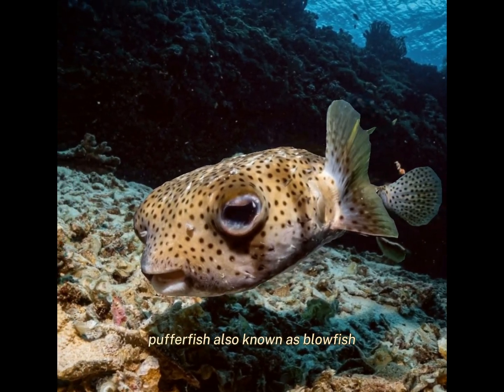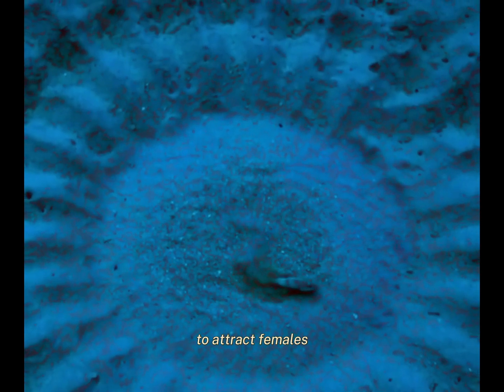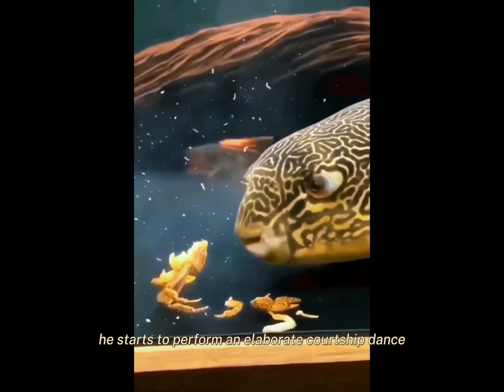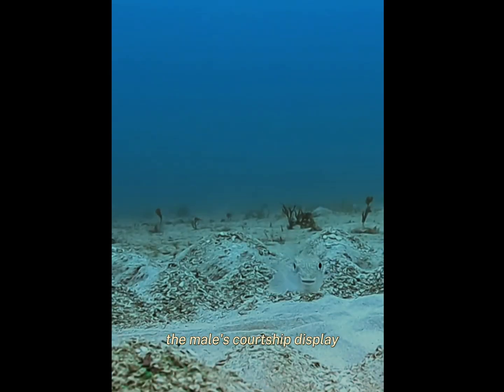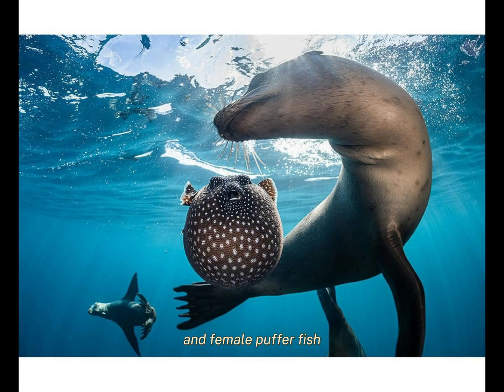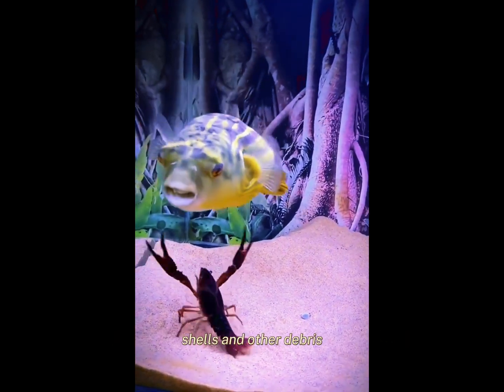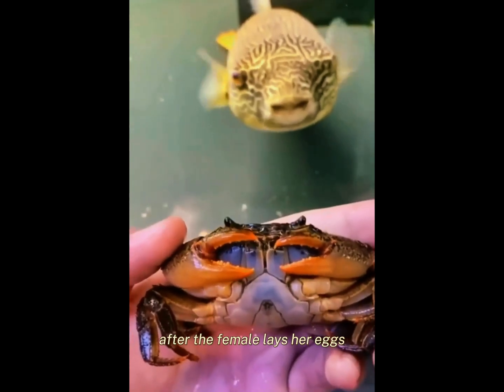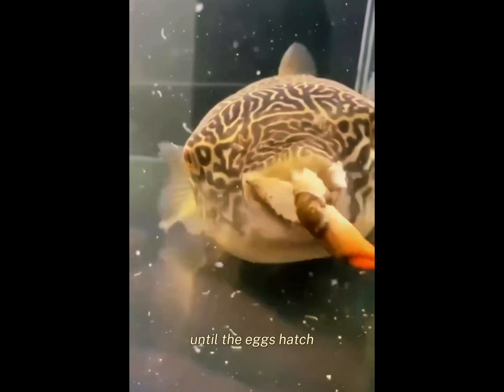Pufferfish builds sand sculpture for mating ❤️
Pufferfish are fascinating creatures known for their ability to create intricate sand sculptures on the ocean floor. These sculptures, often referred to as "pufferfish nests" or "crop circles," serve several important purposes in the life of the pufferfish.

Male pufferfish are the primary architects of these sand sculptures, and they create them to attract a mate. The process begins with the male pufferfish selecting a suitable location on the sandy seabed. Using their fins and mouths, they tirelessly work to clear away any debris or unwanted objects from the chosen area.

Once the groundwork is laid, the male pufferfish begins creating the actual sculpture. They do this by expelling water from their mouths and using their fins to shape the sand into intricate patterns. These patterns can range from circular or geometric shapes to more elaborate designs with ridges and furrows. The attention to detail is astonishing, considering that the pufferfish use only natural materials and their own bodies to shape the sand.

The purpose of these sand sculptures is to impress female pufferfish during the mating season. The females swim over these creations, inspecting them for quality and intricacy. If a female is impressed by a male's sculpture, she may choose to mate with him and lay her eggs in the center of the nest. The circular shape of the sculpture helps protect the eggs from predators by creating a barrier that is harder to breach.

The size and complexity of the sand sculptures can vary among different species of pufferfish. Some nests can be as small as a few feet in diameter, while others can measure up to six feet or more. The process of creating these sculptures requires a considerable amount of time and effort from the male pufferfish, often taking several days to complete.

Interestingly, the pufferfish nests also serve another purpose beyond mating. They provide a sheltered environment for the newly laid eggs. The ridges and furrows in the sand help to create a stable structure that prevents the eggs from being washed away by strong currents. Additionally, the male pufferfish will diligently guard the nest, fanning the eggs with his fins to provide oxygen and keeping predators at bay.

In conclusion, pufferfish build sand sculptures as a means of attracting a mate and creating a safe environment for their eggs. The intricate designs and meticulous construction demonstrate the male pufferfish's commitment to reproduction and parental care. These sand sculptures not only showcase the artistic abilities of these underwater architects but also highlight the unique and complex behaviors found in the animal kingdom.